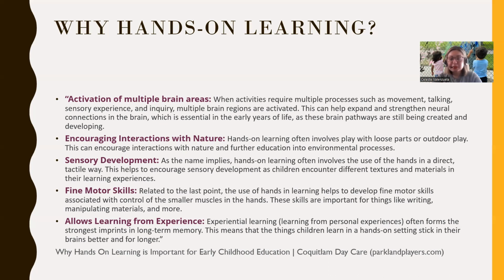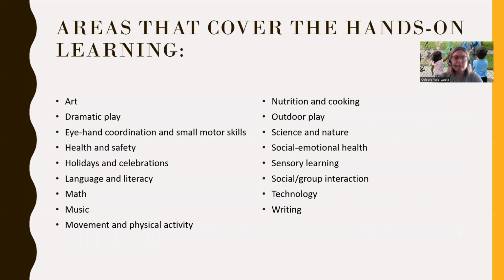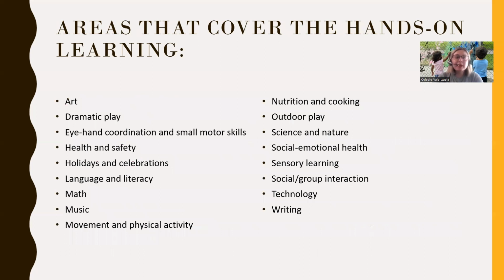ECE 202 Week 4 Part 15